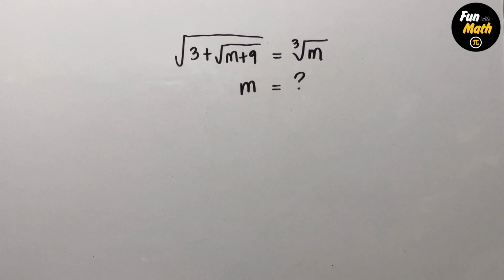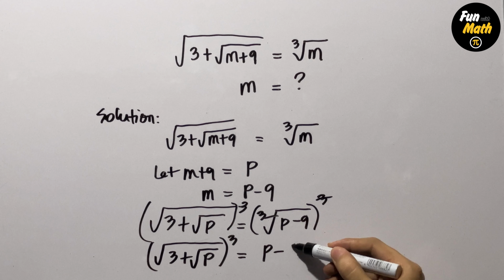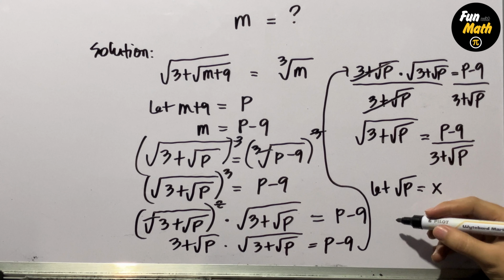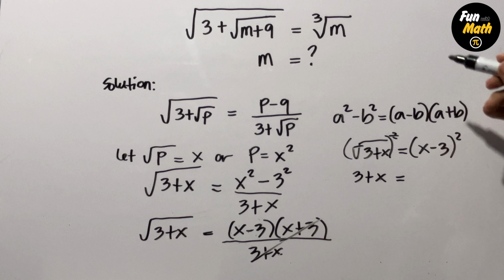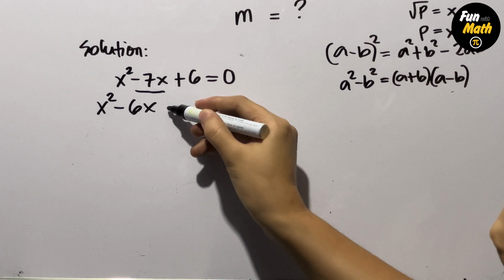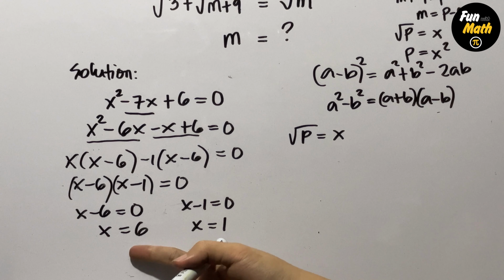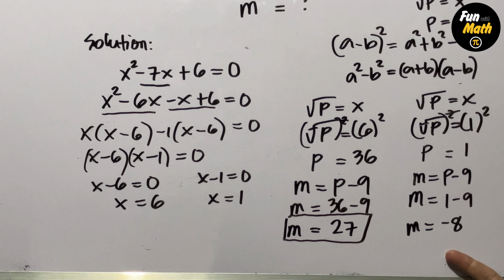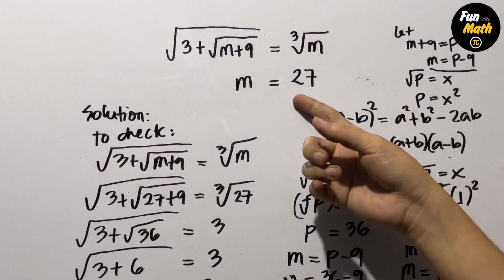Maths olympiad | A tricky maths International maths olympiad question | Algebra problem